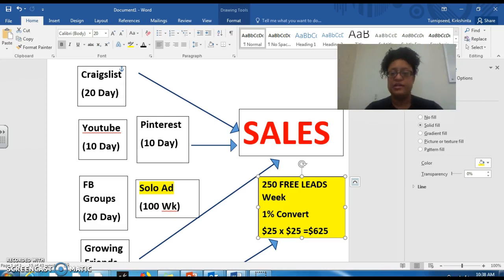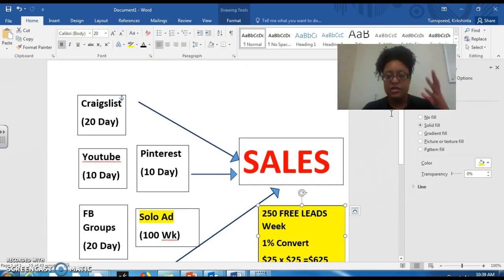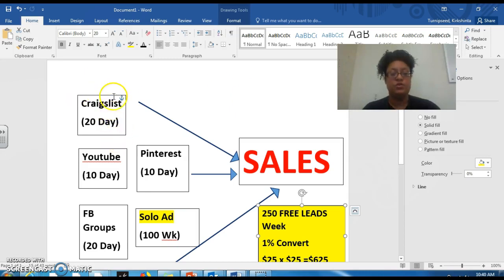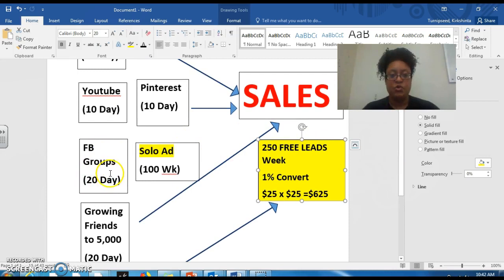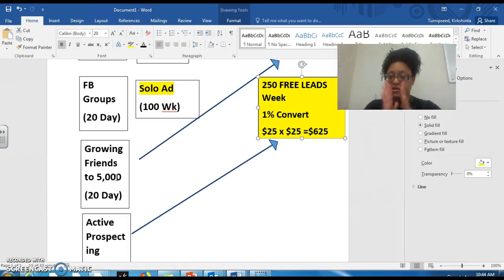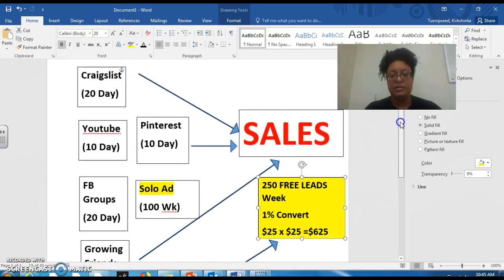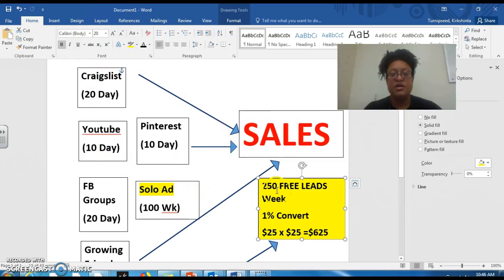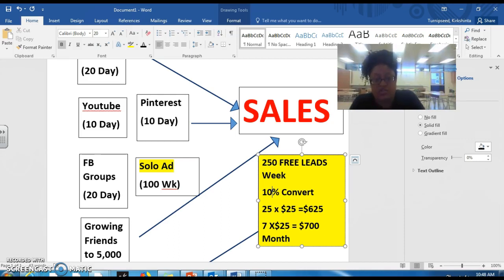FREE MARKETING TRAINING -Lead Generation {Lead Lightning|Power Lead System} 2018